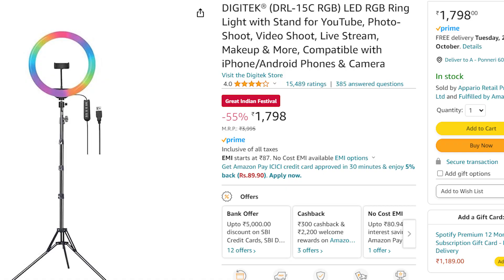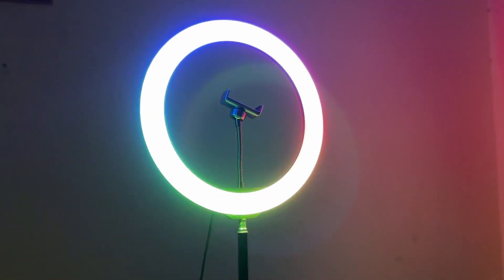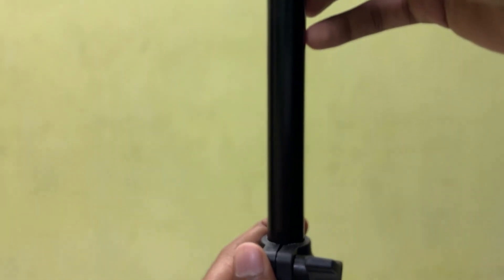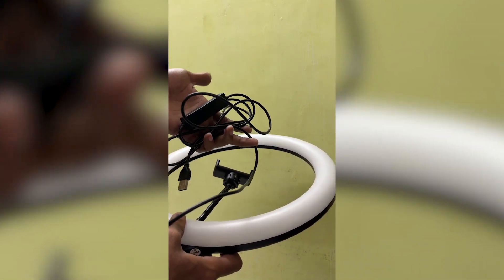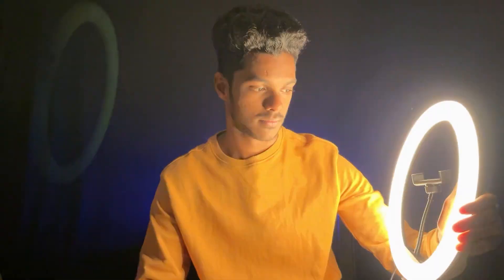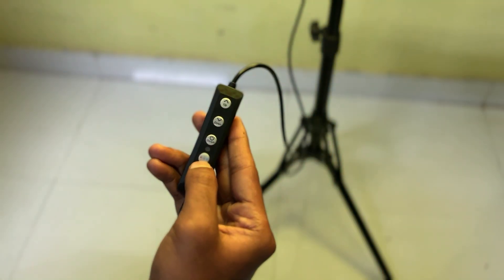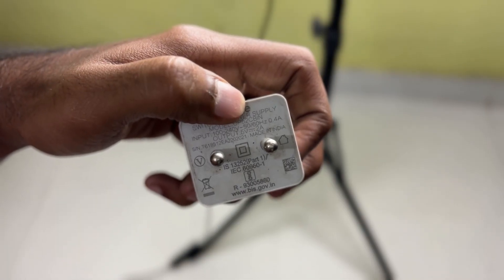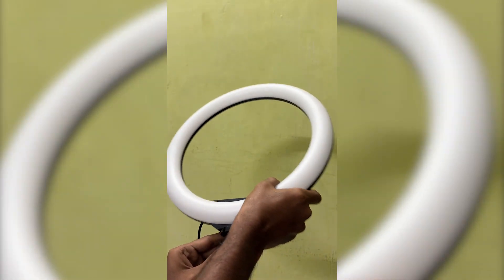Best Ring Light Under 2000Rs? Digitek Light Review Tamil